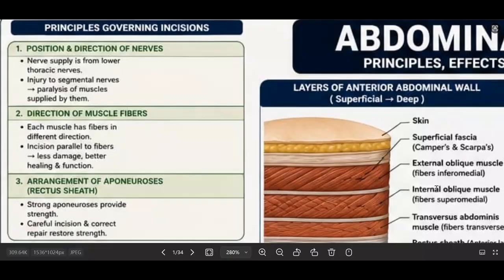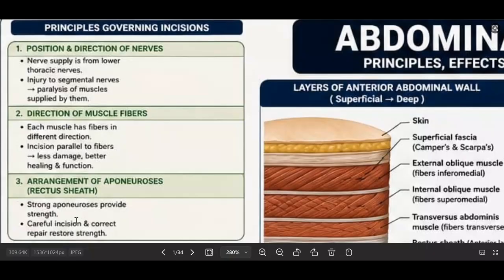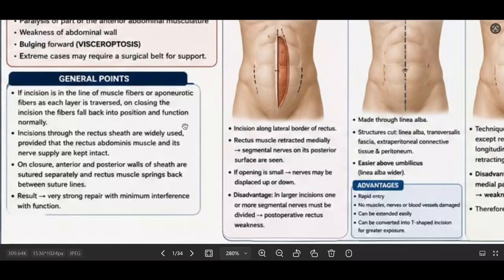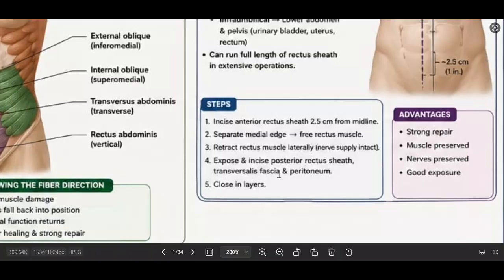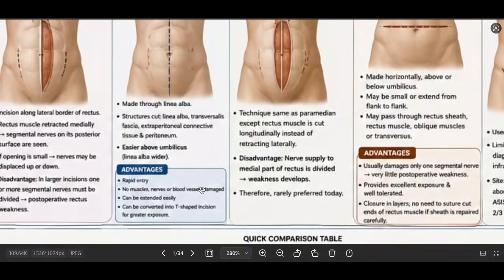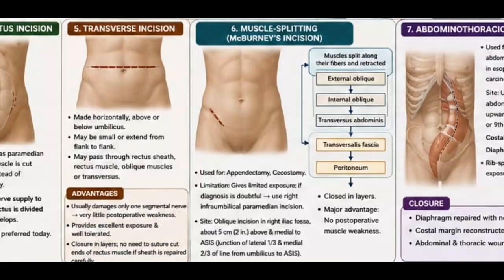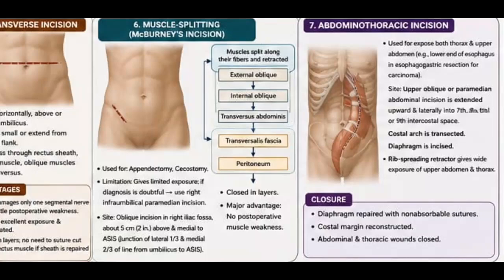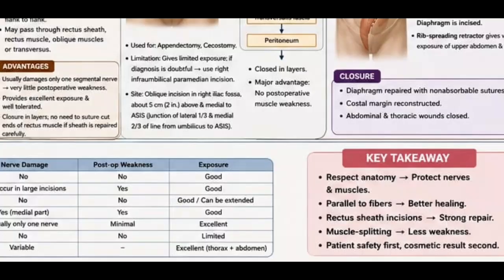Abdominal Incisions Explained | Paramedian, Midline, McBurney's & More | Anatomy Made Easy | MBBS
Master Abdominal Incisions with this complete, exam-focused lecture designed for MBBS students, anatomy learners, and surgical exam preparation.

In this lecture, we systematically cover the principles behind abdominal surgical incisions, why each incision is chosen, its anatomical basis, advantages, disadvantages, indications, and clinical importance. Every concept is explained in a simple, logical manner to help you understand and retain the topic for professional examinations, vivas, OSPEs, and clinical rotations.

📚 In this lecture, you'll learn:
✔ Principles governing abdominal incisions
✔ Skin cleavage (Langer's) lines
✔ Importance of preserving segmental nerves
✔ Visceroptosis and its clinical significance
✔ Rectus sheath and muscle-splitting principles
✔ Paramedian incision
✔ Pararectus incision
✔ Midline incision
✔ Transrectus incision
✔ Transverse incision
✔ McBurney's (Muscle-Splitting) incision
✔ Abdominothoracic incision
✔ Advantages, disadvantages & indications of each incision
✔ High-yield MBBS revision points & viva concepts

Whether you're preparing for MBBS Professional Exams, Anatomy Viva, OSPE, FCPS, PLAB, USMLE, or NEET-PG, this lecture will help build a strong conceptual foundation.

📖 Reference
Snell's Clinical Anatomy by Region

🎯 Perfect For
MBBS Students
Medical Students
Anatomy Learners
Surgery Rotation
Anatomy Viva Preparation
Professional Exam Revision